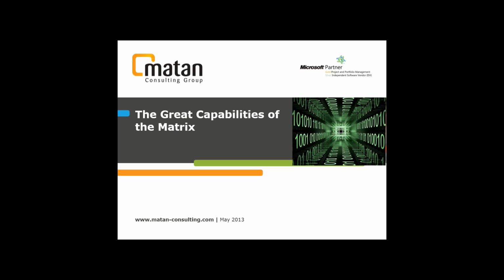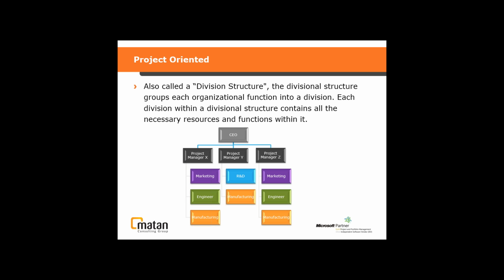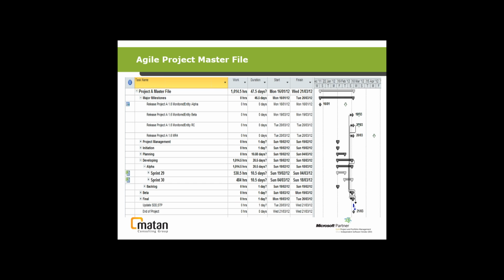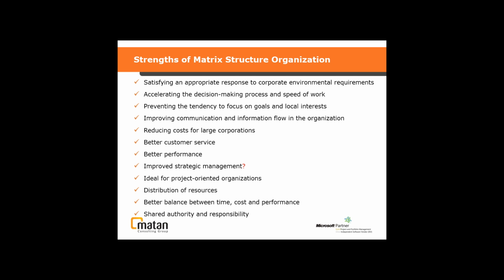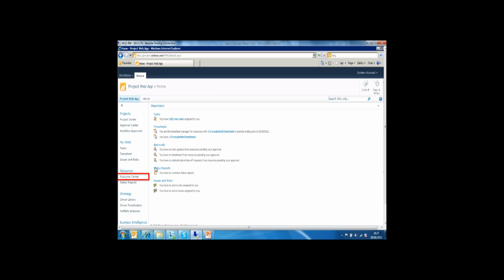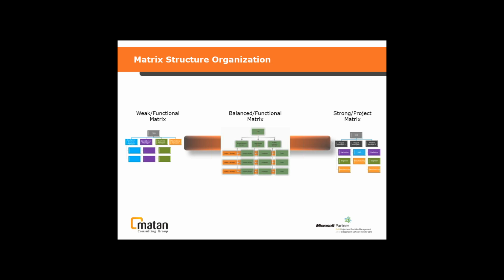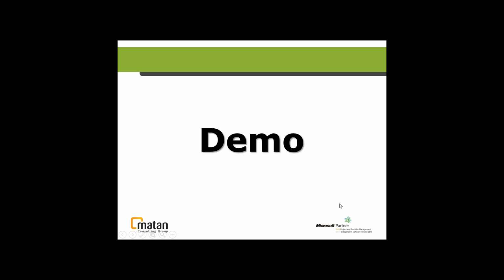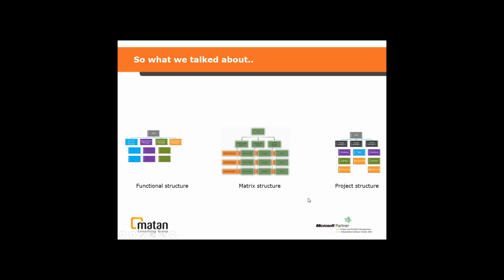MPUG WebnLearn_ The Great Capabilities of the Matrix